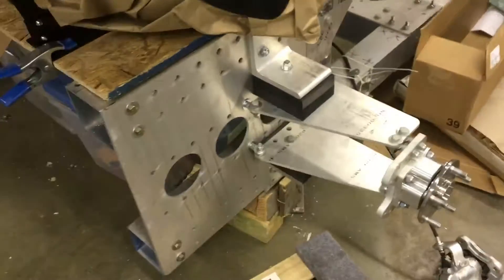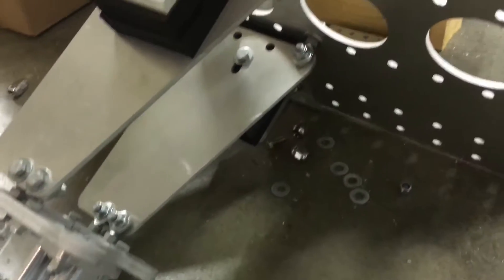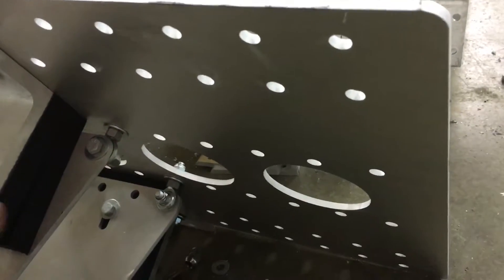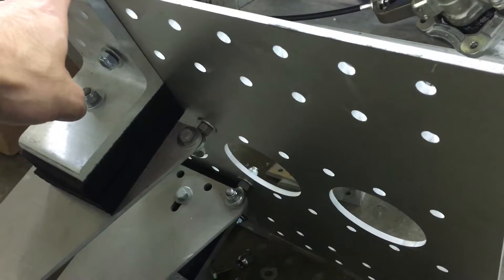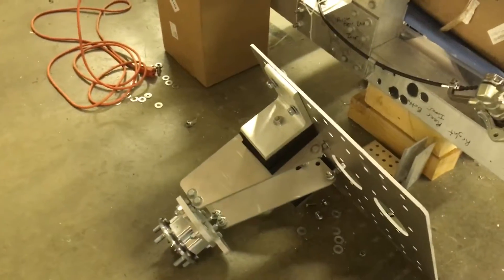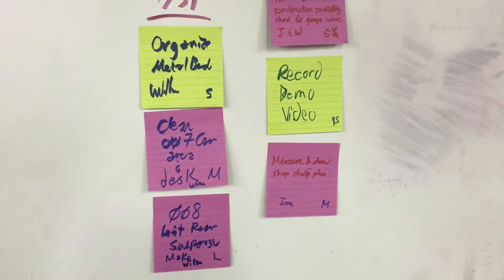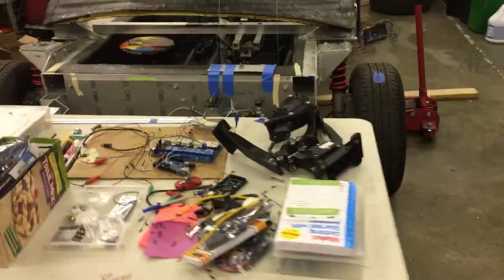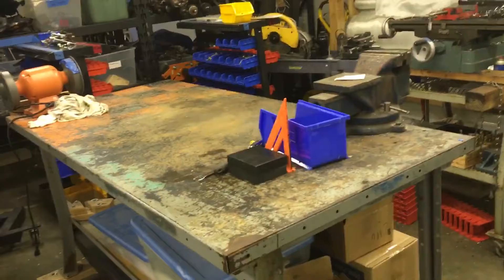Wikispeed Suspension Modules V31?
July 31st 2016 completed car 008 rear suspension modules